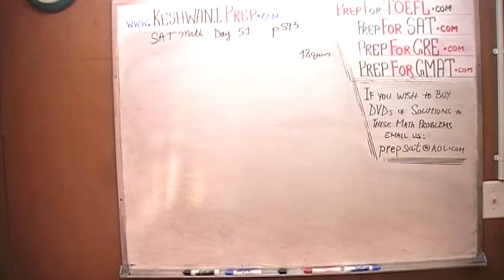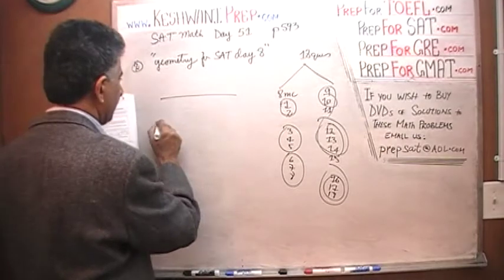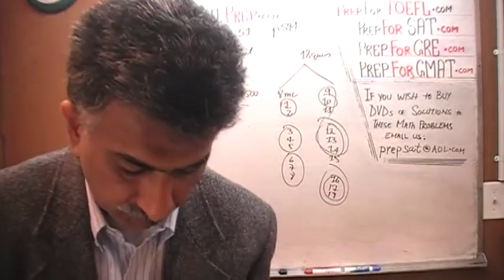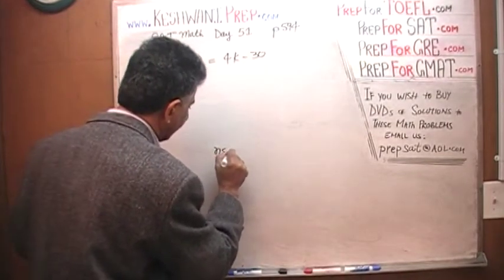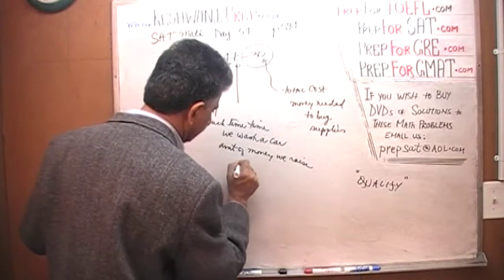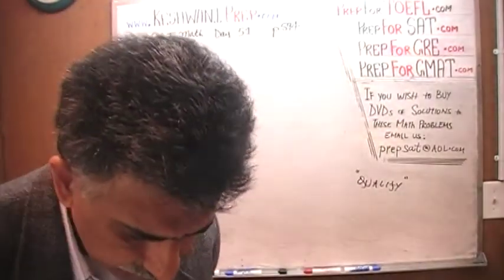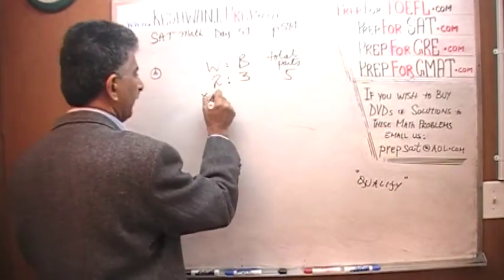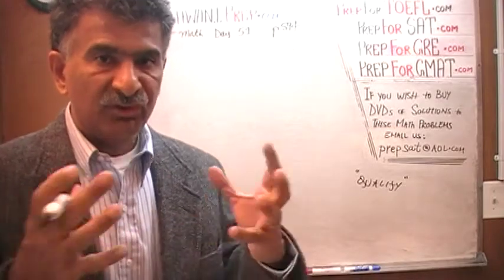SAT Math Day 51 p593 p594 Official Study Guide - Prep Tutor via Skype - SAT, GRE, GMAT and TOEFL